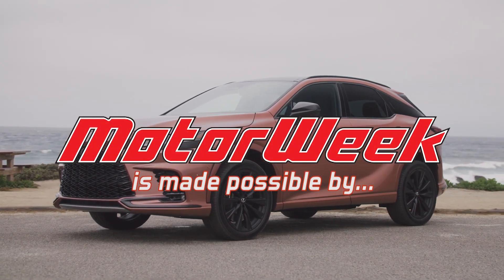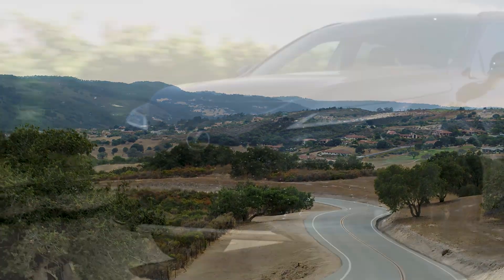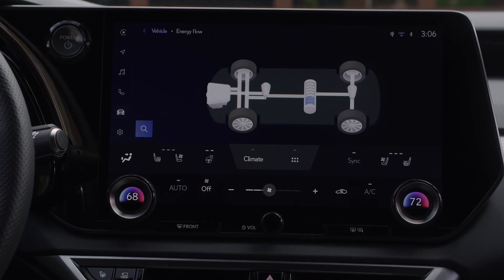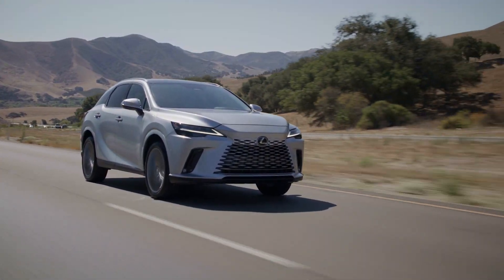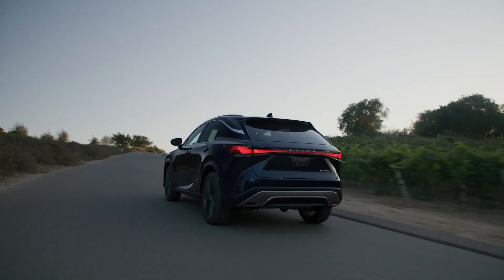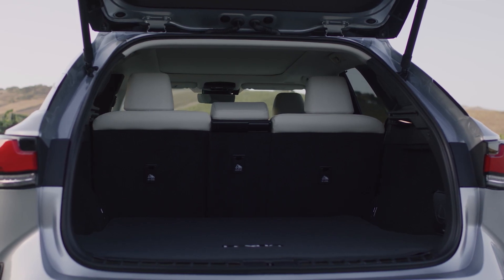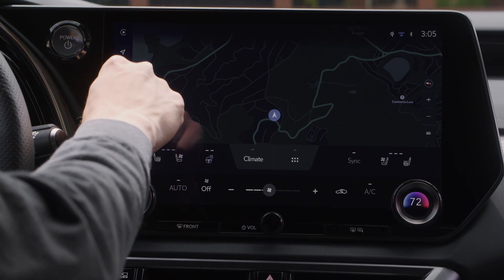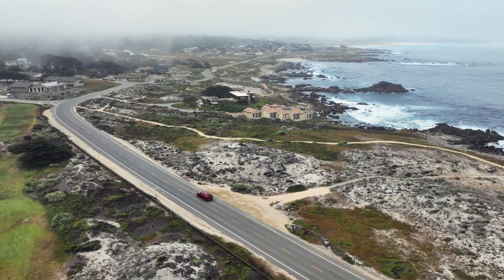2023 Lexus RX | MotorWeek First Drive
The Lexus RX is all-new for 2023 and our Stephanie Hart headed out to Santa Barbara, California for a FirstDrive!